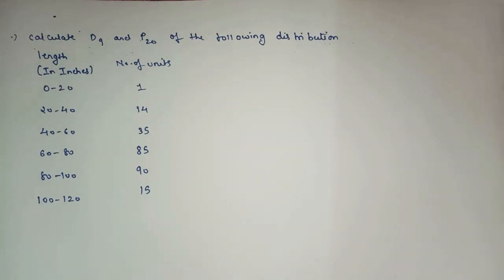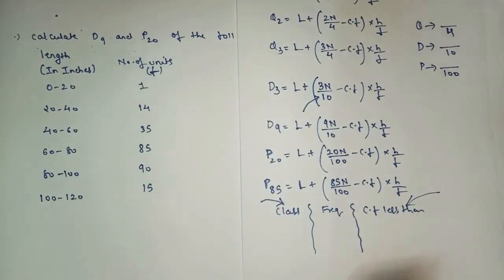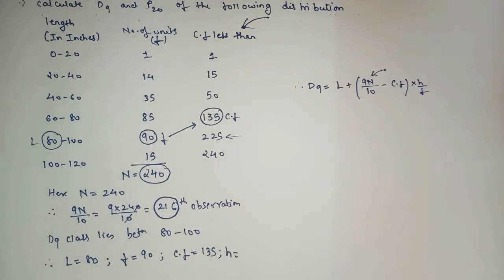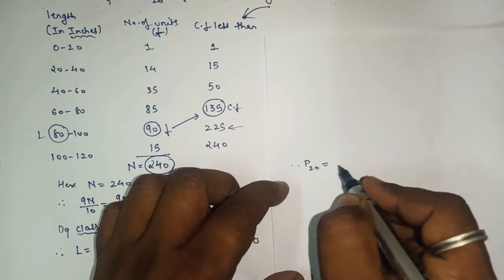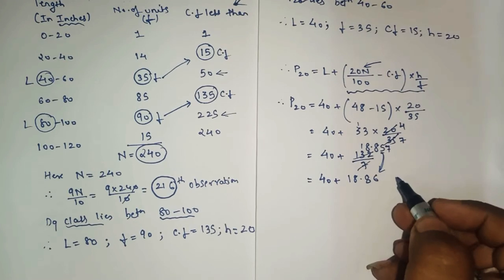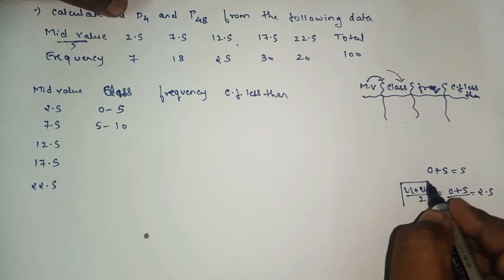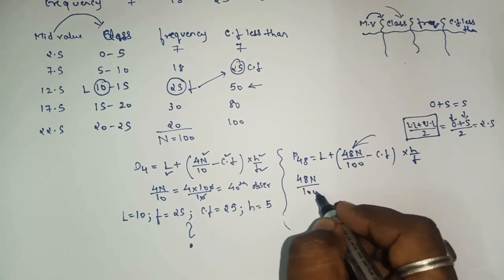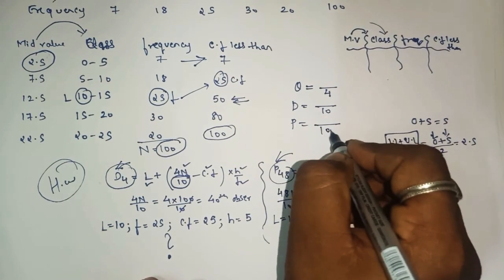PARTITION VALUE || PART 10 ||XI COMMERCE